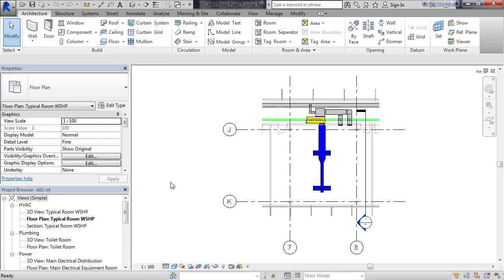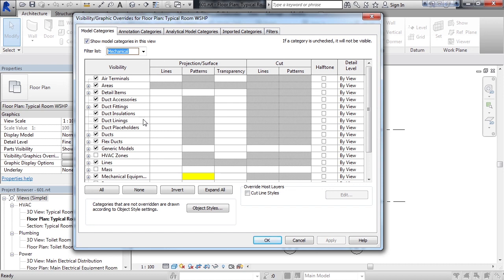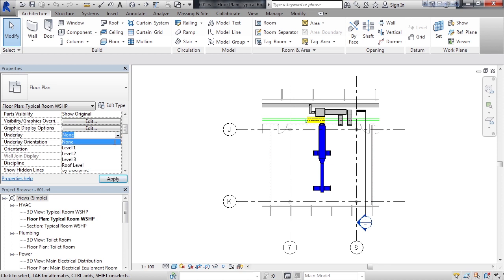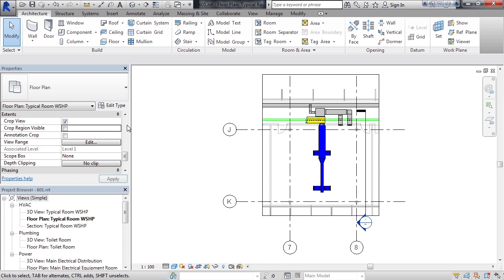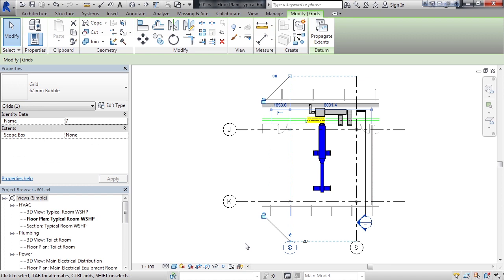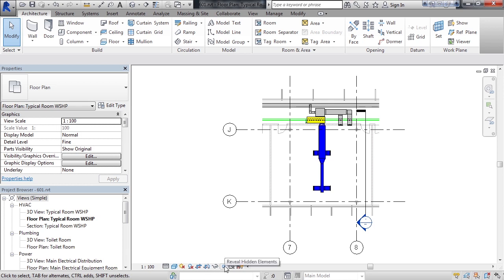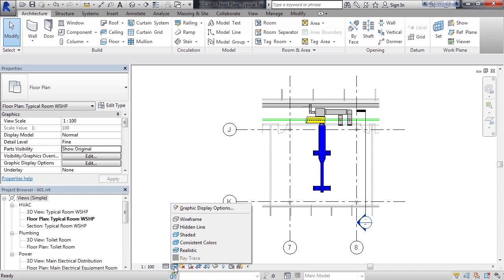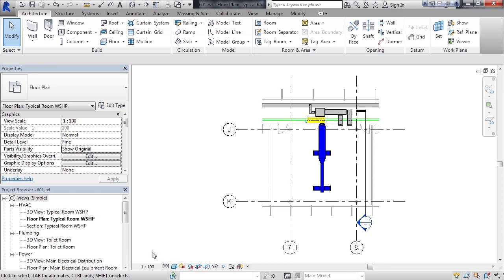Revit tutorial for beginners on YouTube - Controlling Visibility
Dalam tutorial ini saya menunjukkan kepada anda bagaimana Controlling Visibility di Revit sebagai proyek yang dapat Anda tautkan dalam sebuah proyek.